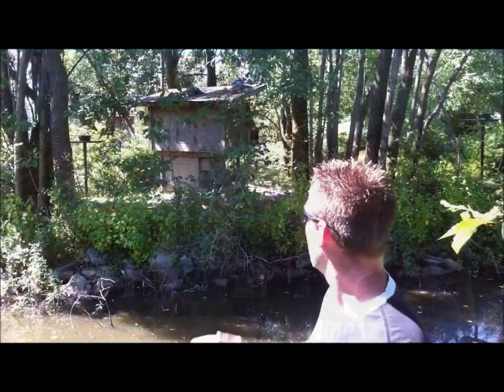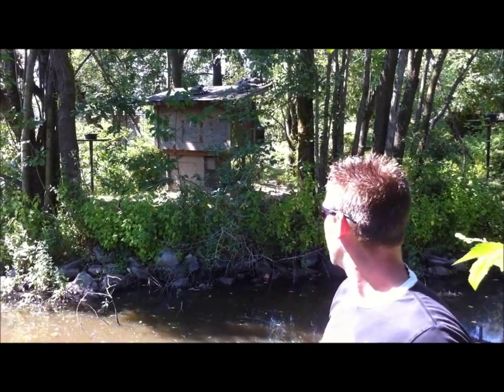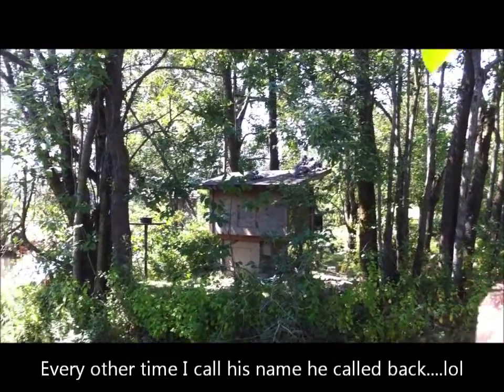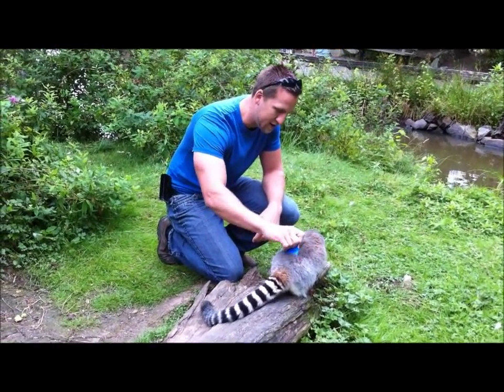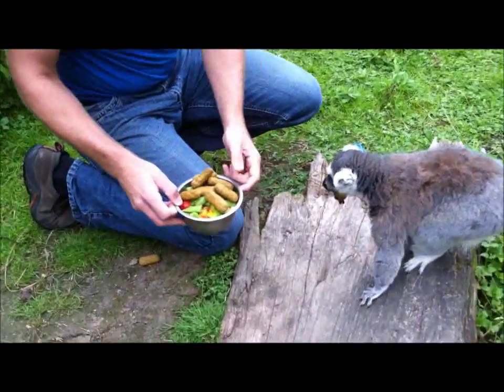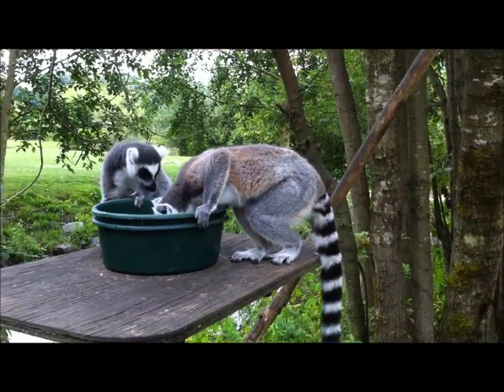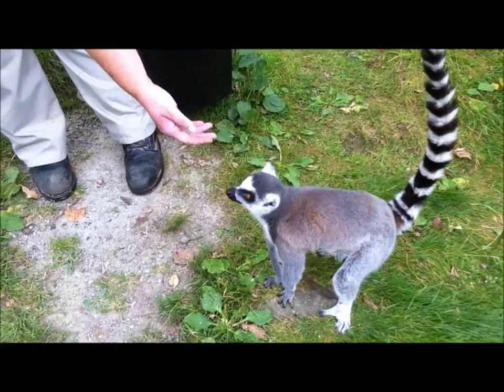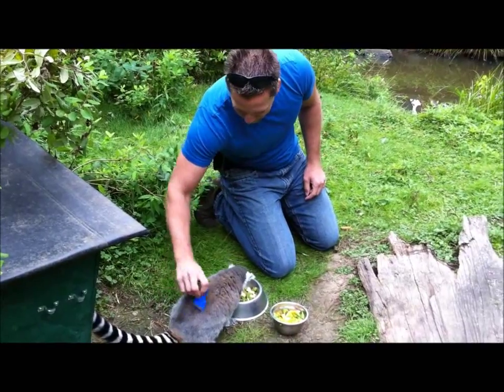The Reptile Guy- Where Are They Now- Mac, Ring tailed lemur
This is another video in my where are they now series. This video features Mac, the ring tailed lemur that was rescued from a drug house in Dec 2009. When my rescue facility shut down in March 2011, Mac was taken to the Greater Vancouver Zoo where he still is today.